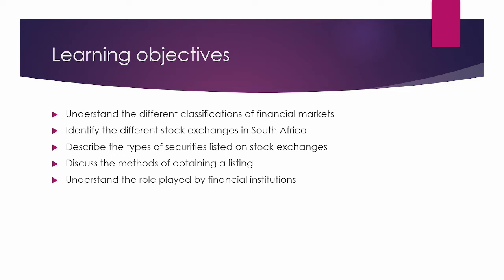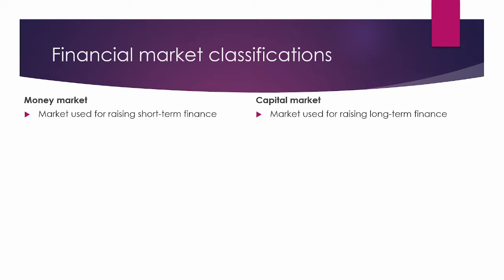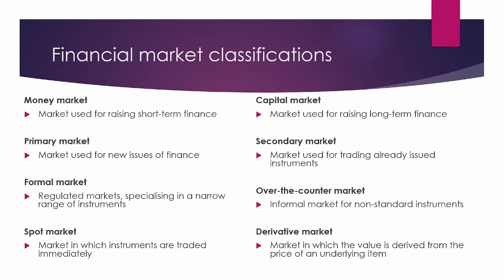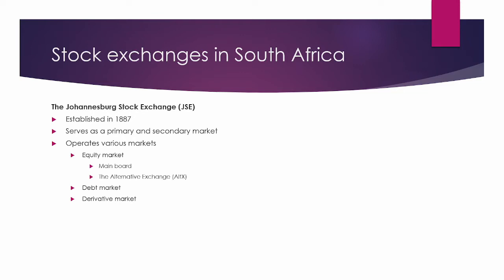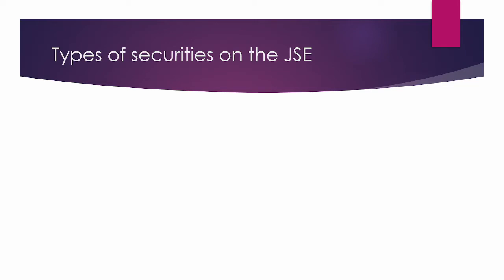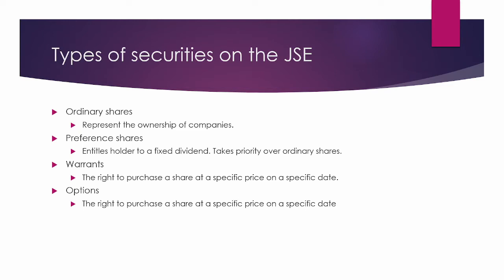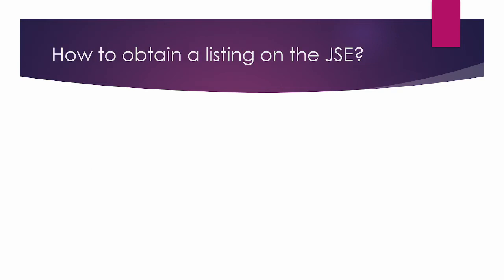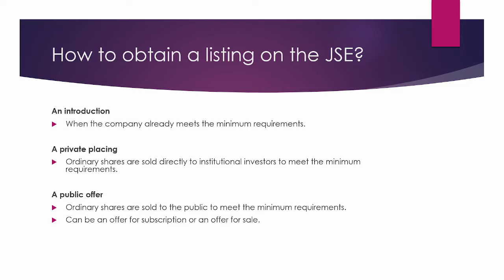Sources of finance 1: An overview of financial markets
This video provides an overview of financial markets with a focus on South Africa. The video discusses different market classifications as well as various aspects of stock exchanges, including the types of securities that are listed and how to obtain a listing.